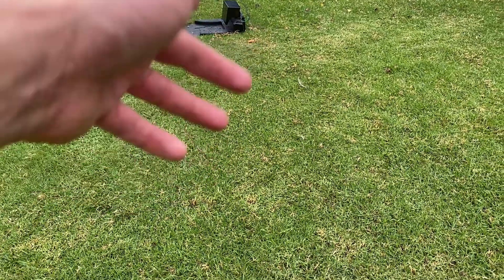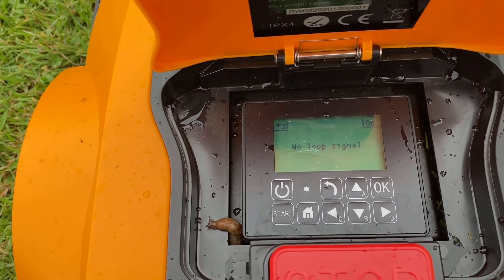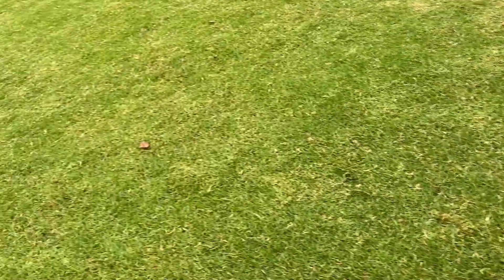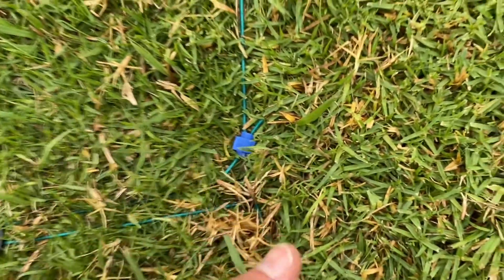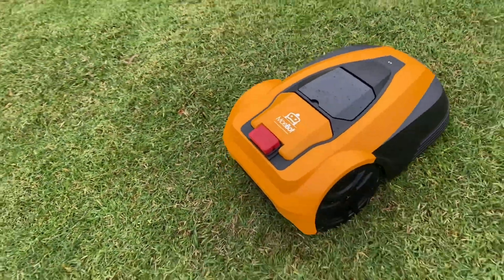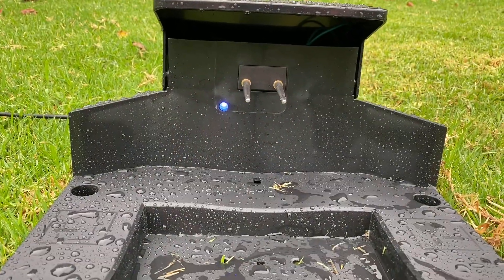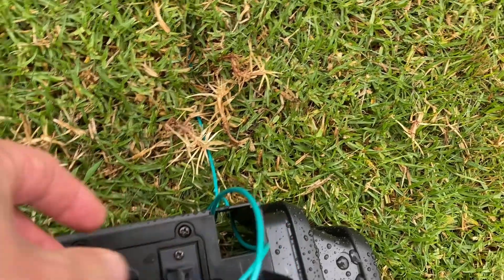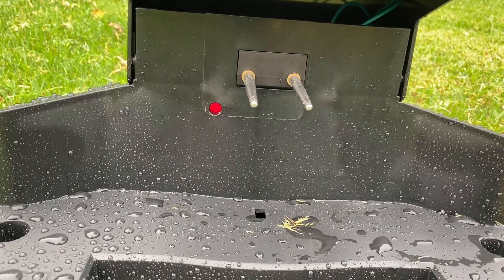MoeBot S5 | S10 how to identify a break in the boundary wire?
It's all well and good to buy a robot mower, but what happens when something goes wrong?

Without a boundary wire signal the robot cannot work. The MoeBot S5 | S10 has multiple ways it informs you there is a line break, so you can quickly identify the issue and get your robot mower back up and running.

Line breaks are not common, but they can happen from incorrect installation, digging in the garden or connectors failing. They are easy to fix, but first you must be aware there is an issue, which your MoeBot S5 | S10 informs you of.